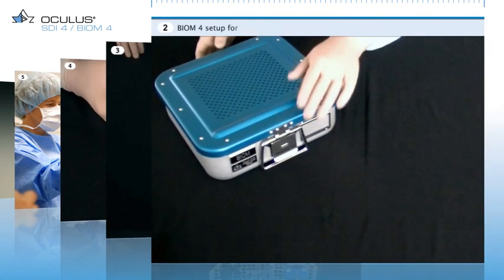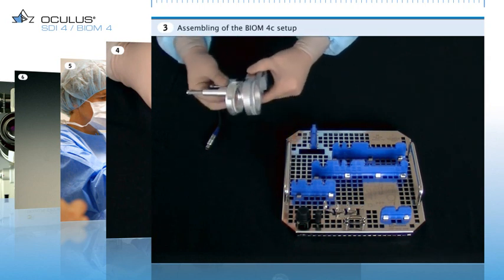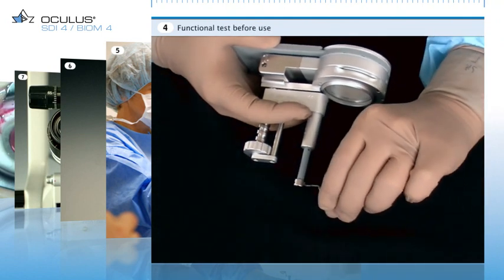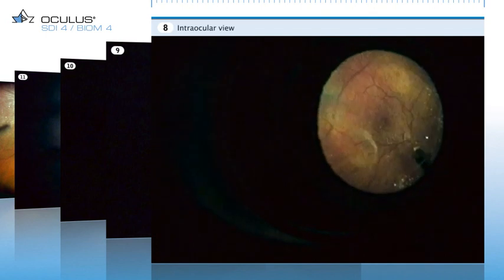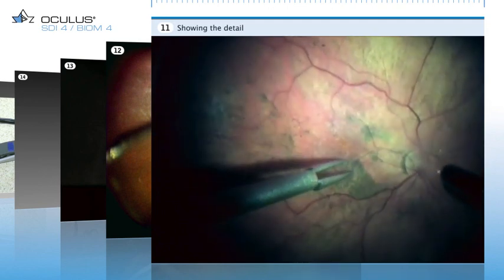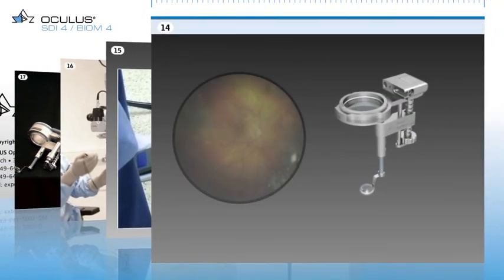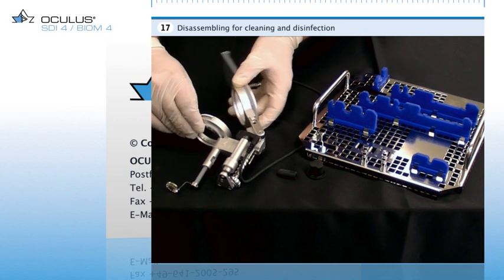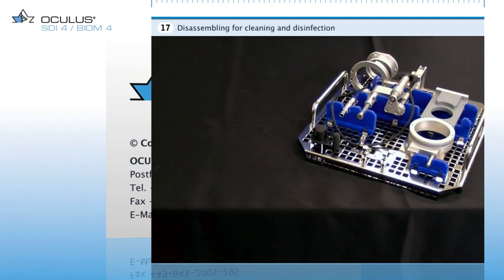OCULUS SDI® 4/BIOM® 4